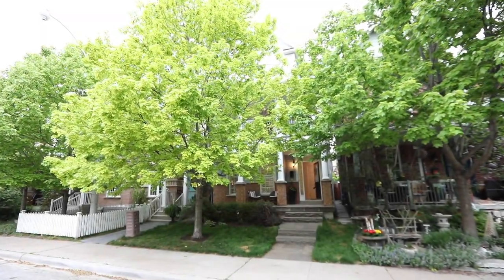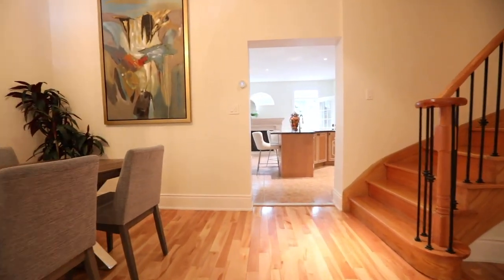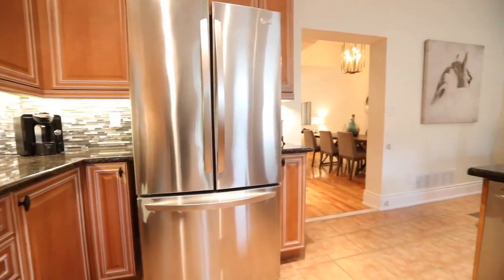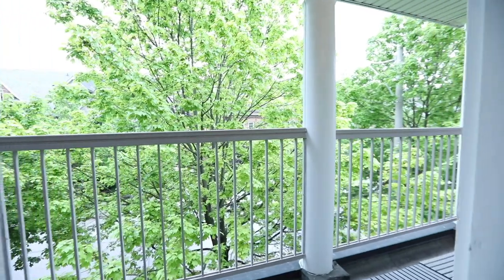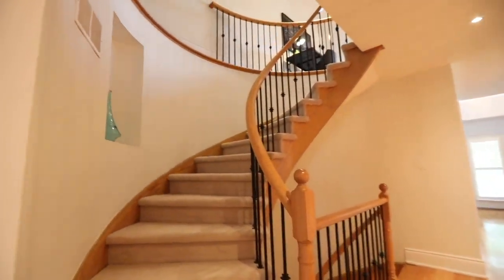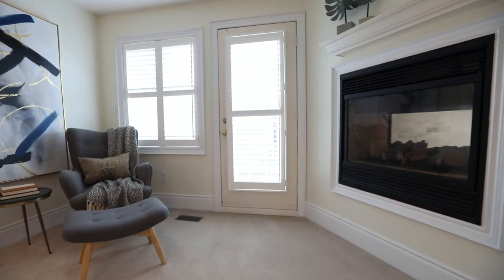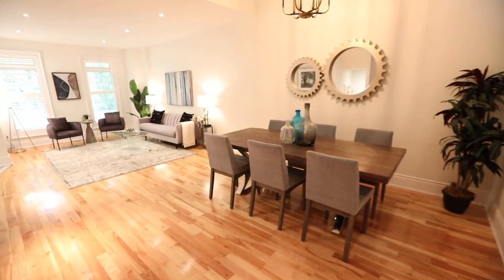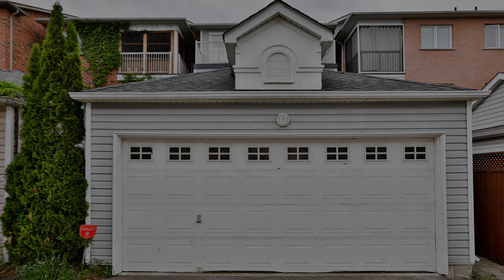26 Crossovers St, Toronto - Open House Video Tour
A three storey, 3+1 bedroom detached home situated on a tree-lined street within the highly sought-after Upper Beaches Estates neighbourhood, welcome to 26 Crossovers Street.

Featuring a stone walkway, stone steps, as well as a covered front porch with a stone floor - the main level showcases 9’ ceilings with pot lighting, as well as spacious principal rooms with an open concept layout.

Gleaming hardwood flooring flows throughout an elegantly combined living and dining room which offer exceptional formal entertaining space for any occasion - and above the dining area is a gorgeous modern chandelier suspended from a 17’ Cathedral ceiling that can also be appreciated from the second level.

Ceramic flooring finishes the combined spaces of the kitchen, breakfast area, and family room - with this main household gathering space also featuring contemporary light fixtures, a neutral colour palette and soft diffused natural lighting through north-facing windows, the warmth of wood seen with the kitchen cabinetry, as well as the added coziness of a gas fireplace surrounded by a stone mantle - and the walk-out from this work and family space opens onto a fully fenced, private, and low-maintenance backyard showcasing an interlocking patio area for entertaining, a stone garden bed with a tree, and access to a detached double car garage.

The gourmet kitchen additionally showcases an island with breakfast seating and a stainless steel double under mount sink; abundant cabinetry and pantry storage; mosaic-tiled back splashes and granite counters; as well as stainless steel appliances that include a built-in microwave and dishwasher, an oven with gas cooktop, and a French door fridge with bottom mount freezer.

The second level showcases gleaming hardwood flooring throughout the hallway, and in a grand family media room with a soaring 17’ vaulted ceiling which is also open to the third level. This room offers multiple seating areas, has a walk-out onto a balcony overlooking the tree-lined street, and its neutral colour palette plus the natural lighting from a south-facing exposure enhances its incredible spaciousness.

This level also features a laundry room with a front load washer and dryer; an openness to the dining room below; as well as two bedrooms - both having the underfoot coziness of broadloom. These bedrooms also share the gorgeous 4-pc common-use washroom - which showcases a vanity with stone counter; upgraded floor and shower wall tiles; pot lighting; as well as a bath and shower area with a soaker tub, rainfall shower head, glass shower door, and a wall niche.

The staircase to the third level, and the level itself, have the coziness of broadloom - with this level dedicated to the master suite. Its spacious landing is open to the level below, and has ample room for an office or sitting area enjoying the natural light streaming through the south-facing third storey window above the media room, or the ambient brightness of the gorgeous light fixture suspended from the vaulted ceiling.

Double doors open into a bright and generously sized personal retreat that showcases a contemporary ceiling light fixture and fan, a walk-in closet, a walk-out onto its own private balcony, and space for a reading area next to the warmth of a double-sided gas fireplace shared with its ensuite. Beautifully renovated, the 5-pc ensuite washroom showcases pot lighting; a shower area with glass door and basket weave-tiled walls and ceiling; double under mount basins in a vanity finished with a stone counter; as well as a bath area with a contemporary light fixture, surrounded with stone finishes, and enjoying the warmth of the double-sided gas fireplace.

Located in a neighbourhood that is steps to TTC service and two parks, this home is also walking distance to Kimberley Junior Public School and Malvern Collegiate Institute, an arena and a community centre, Danforth Avenue shopping, restaurants and entertainment, as well as the Danforth GO and Main Street Subway Stations.

Just off a sunken landing across from the dining area is a powder room, and a hardwood staircase to the fully developed lower level.

Showcasing wide plank flooring and pot lighting throughout, as well as ample storage space - this level also features a large bonus room that is ideal as a fitness and yoga studio, or as a fourth household bedroom; and a huge games and recreation area.

Situated in a prestigious and family-minded community with fantastic amenities close at hand - the vibrant Beach neighbourhood is also minutes away, and it’s just a short drive to the Don Valley Parkway to connect to the Gardener Expressway and Hwy 401 for commuting throughout the GTA.